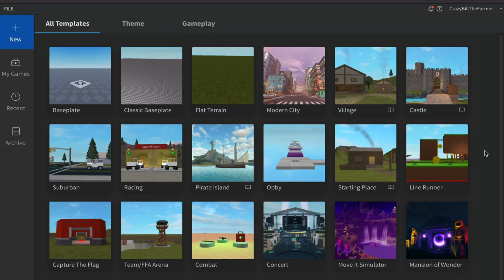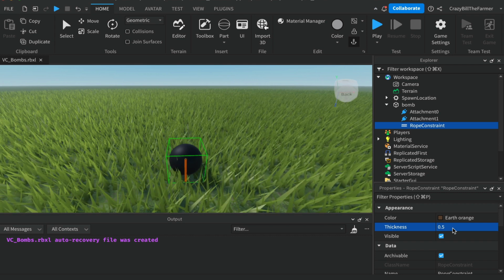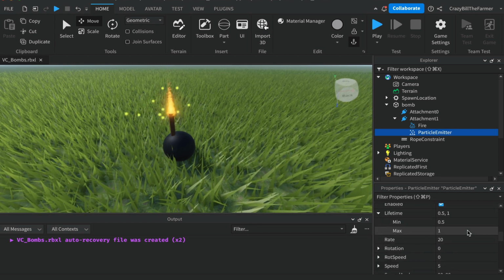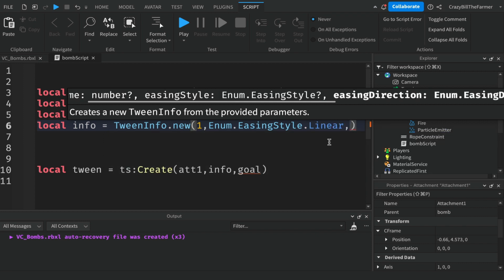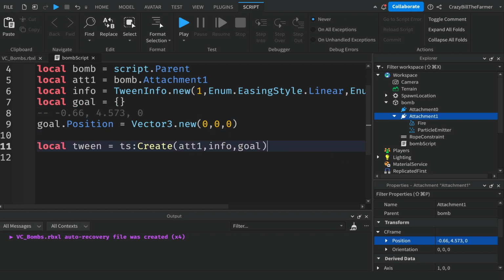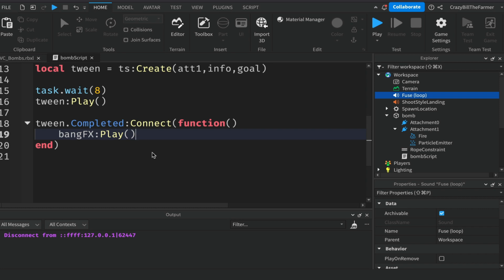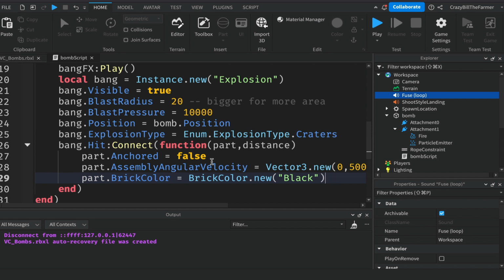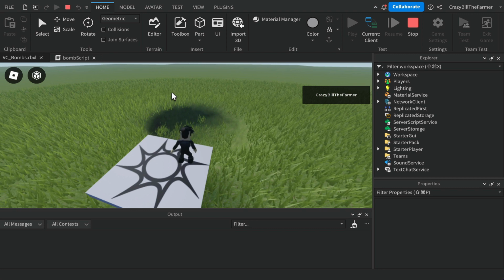Beginners Guide To Exploding Things In Roblox Studio